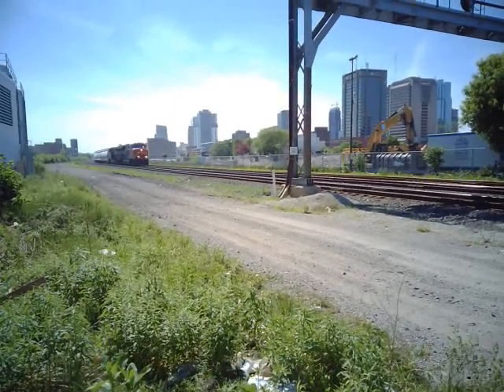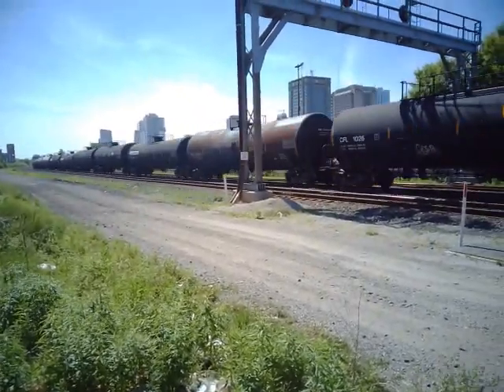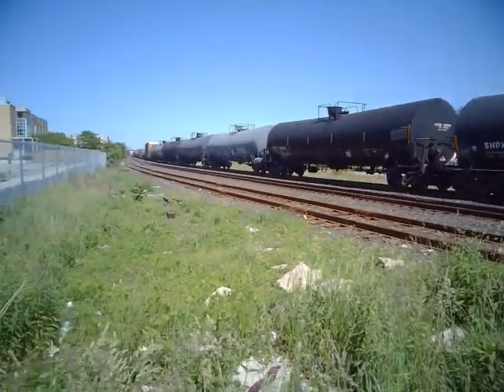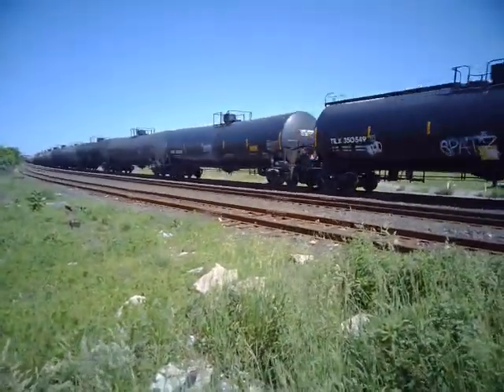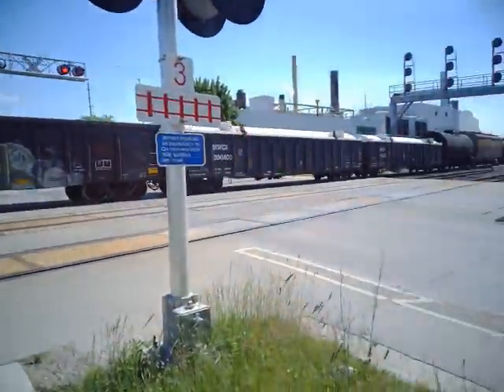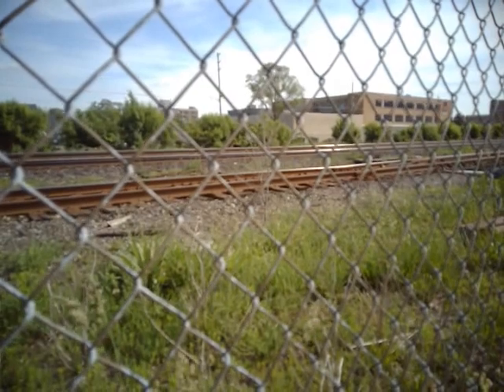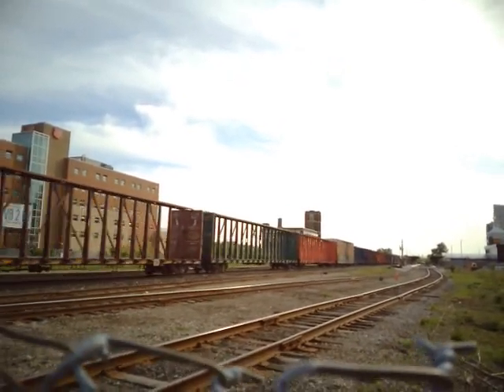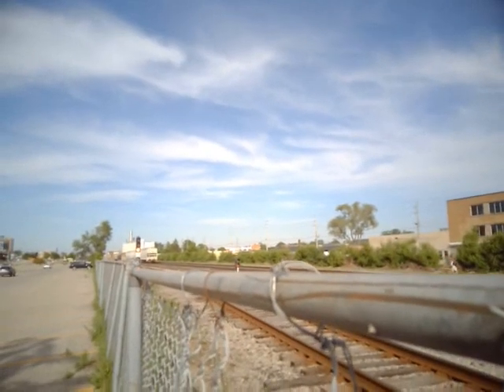Railfanning At MP 77 on The Dundas Sub London ON May 24 2024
Train 1 CN A424 With 3112 and 2989
Then Meets CN M397 With CN 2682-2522 and IC 1036
Train 3 CN A425 With 3868 and 3060
Final Train CN M396 With CN 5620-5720 and EM 6414